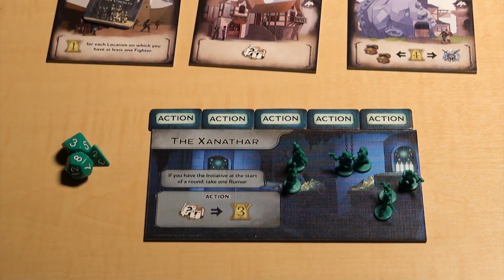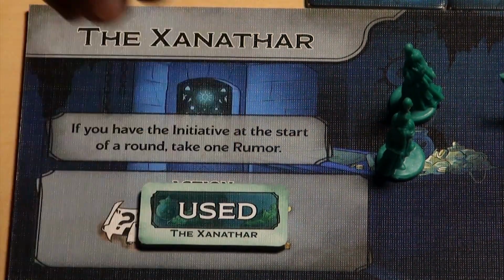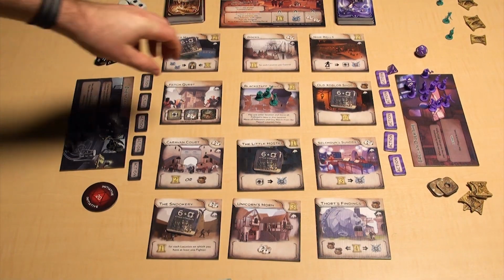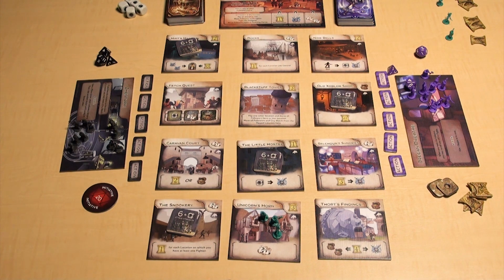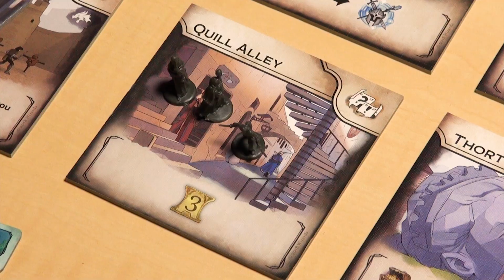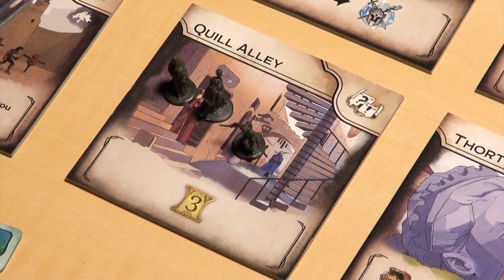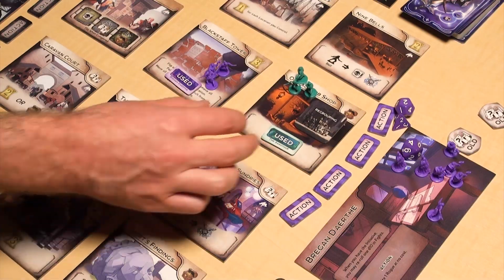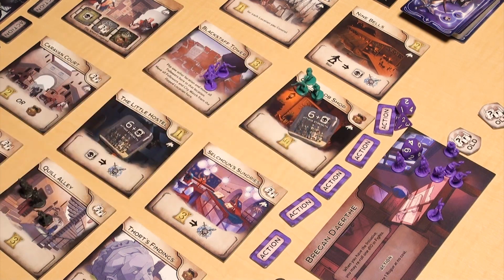How To Play Vault of Dragons: Round Overview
Join Cameron from GF9 as he shows you how to play Vault of Dragons! In this video, he goes through the steps taken and performed in a round.